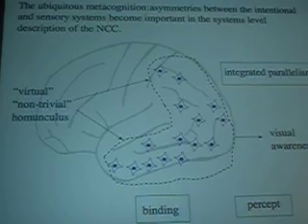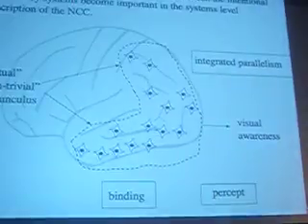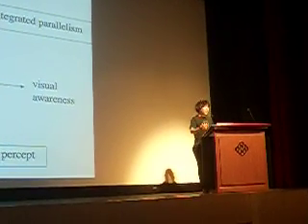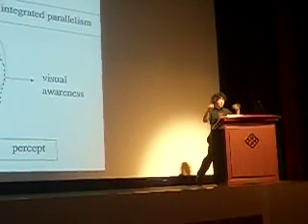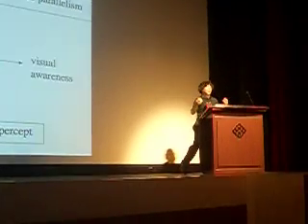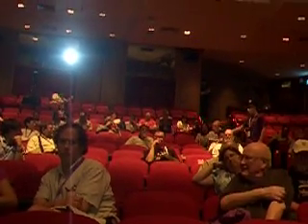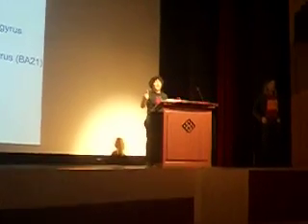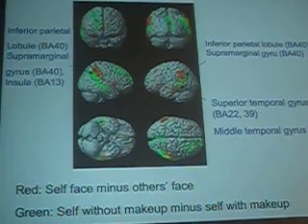Ken Mogi - The Contingent Brain, at Hong Kong 2009 [4/4]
Ken Mogi, Toward Science of Consciousness, at Hong Kong Polytechnic University, The Contingent Brain.